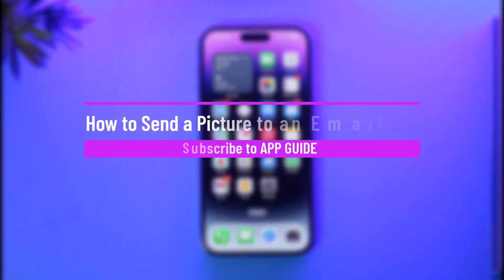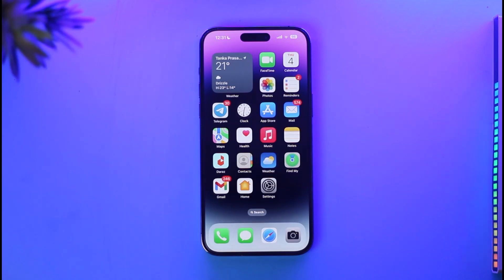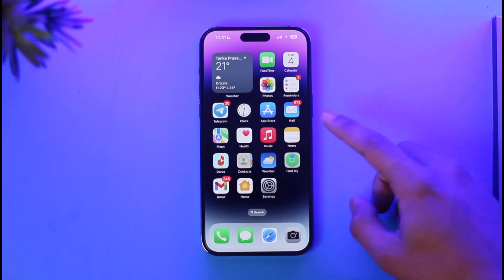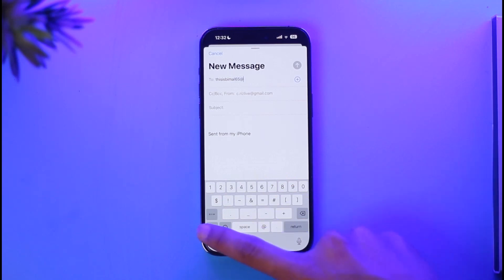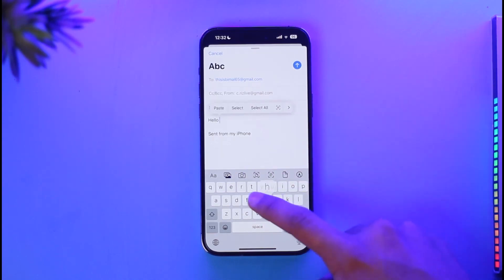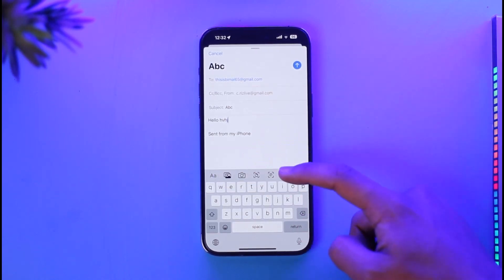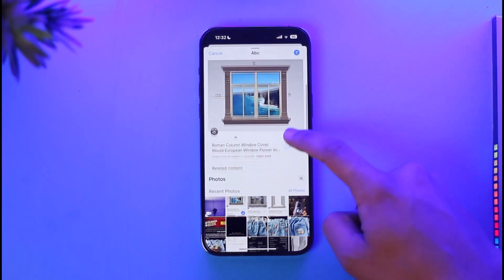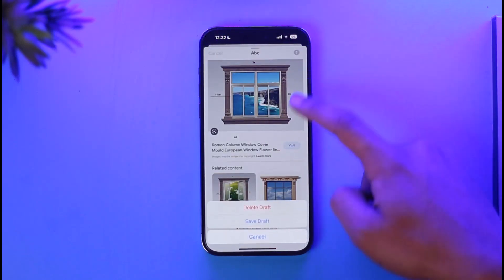How to Send a Picture to an Email on iPhone !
This video guides you through an easy step-by-step process to send picture to an email on iPhone. So make sure to watch this video till the end.

~ Chapters:
0:00 Introduction
0:11 What the Issue Is
0:42 Send a Picture to an Email
1:24 Conclusion